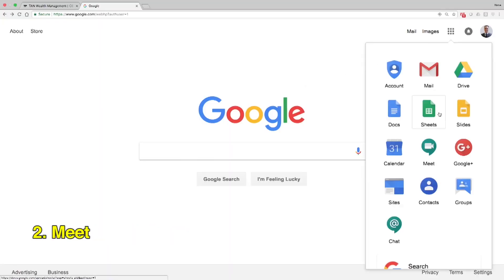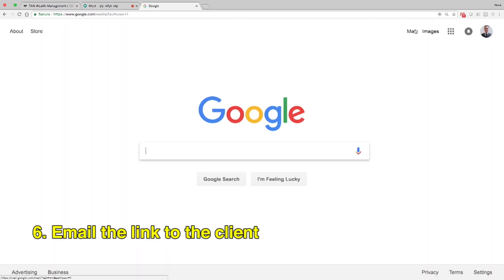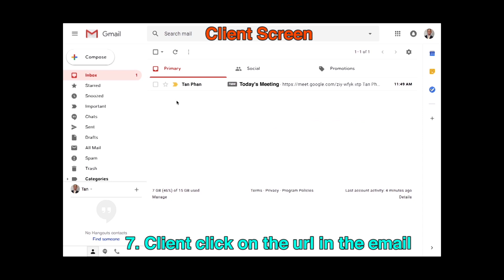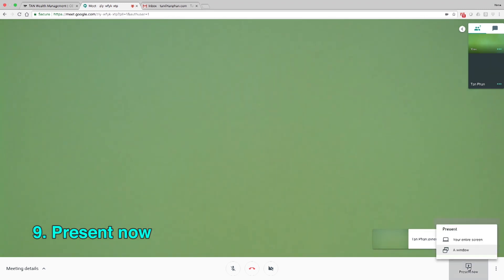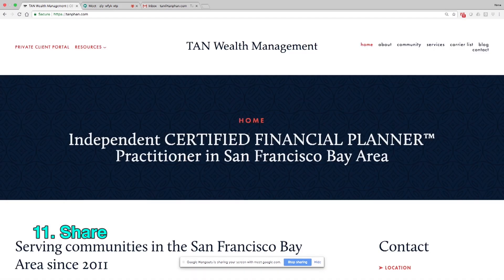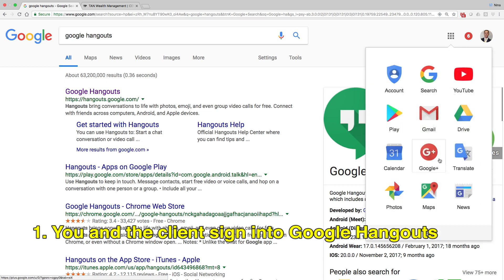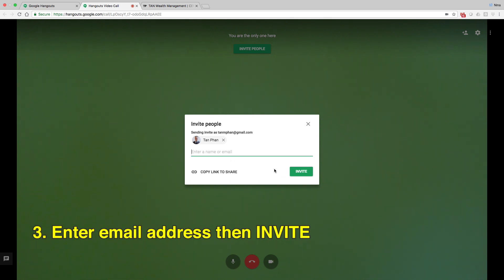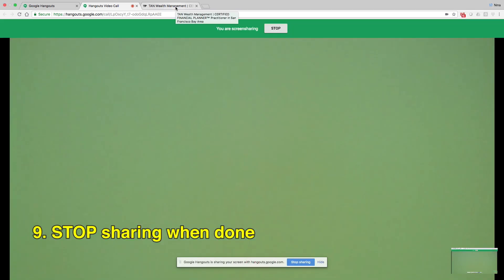How to screen share using Google Meet and Google Hangouts | Tan Phan, MSFP, CFP®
TAN Wealth Management

Hi everyone, my name is Tan and I am an independent CERTIFIED FINANCIAL PLANNER™ practitioner. Today, I am going to show you how to share your screen using Meet in Google G Suite and Google Hangouts.

1. Sign into G Suite
2. Meet
3. Start a new meeting
4. START MEETING
5. Copy the unique url "
6. Email the link to the client
7. Client click on the url in the email
8. Client click on JOIN MEETING
9. Present now
10. Your entire screen or A window
11. Share
12. Stop sharing when done

If you don’t have Meet in G Suite, you can use Google Hangouts.

1. You and the client sign into Google Hangouts
2. VIDEO CALL
4. Client logs into Google Hangouts
5. Client Answer
6. On the top right, Share screen
7. Your Entire Screen or Application Window
8. Share
9. STOP sharing when done sharing